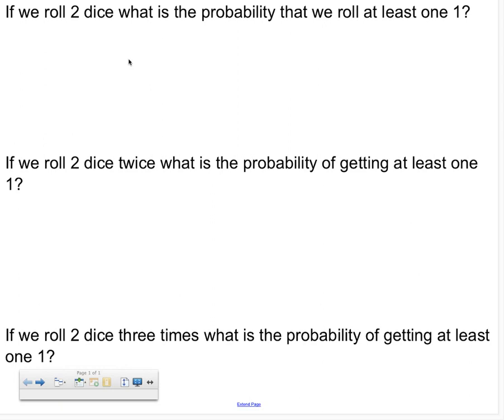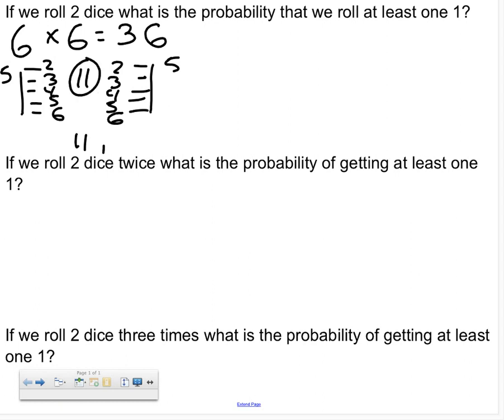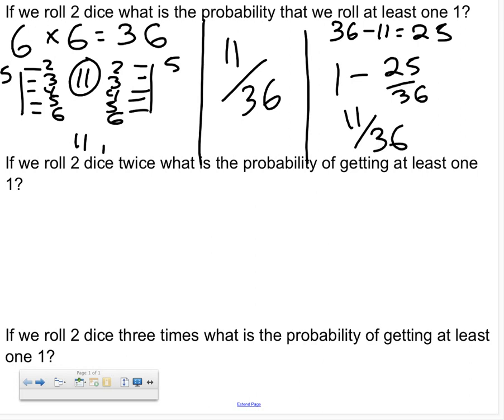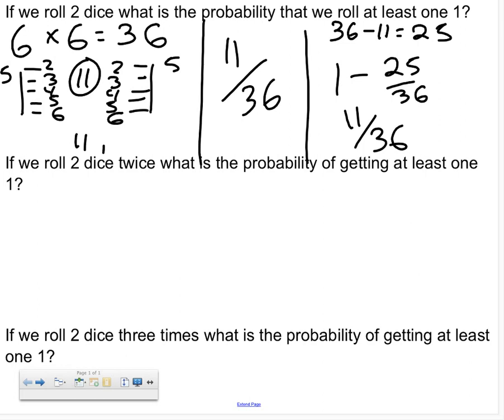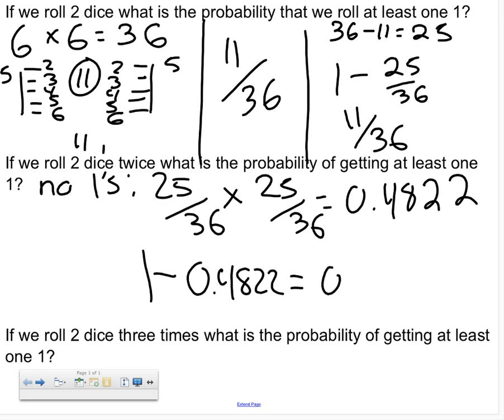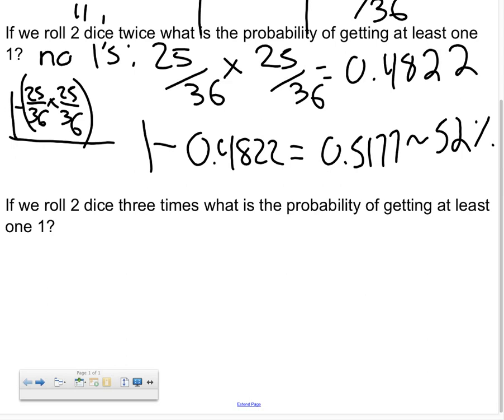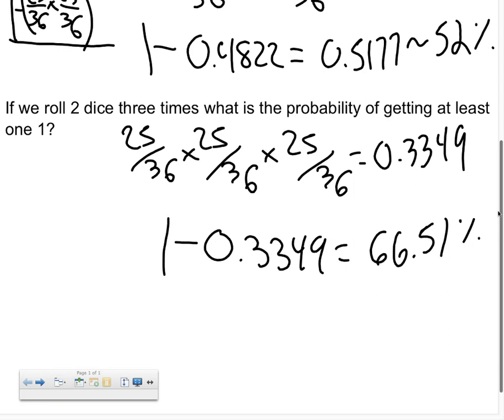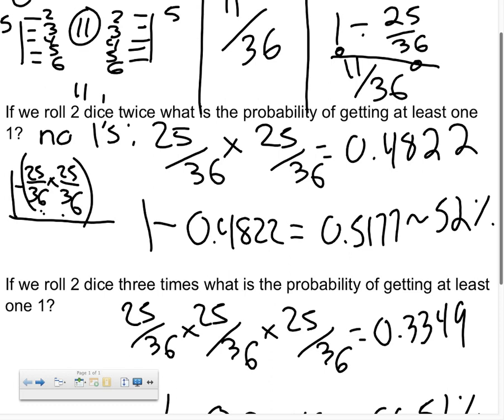At Least Probabilities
How to solve probability problems involving "at least" modifiers